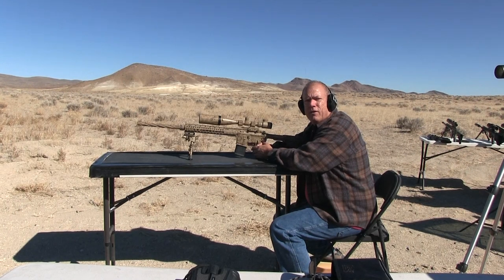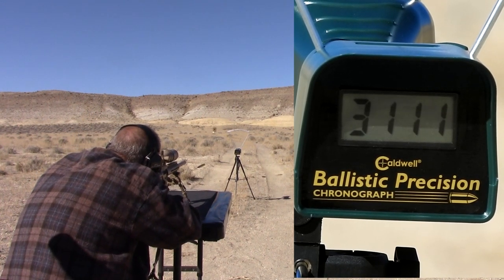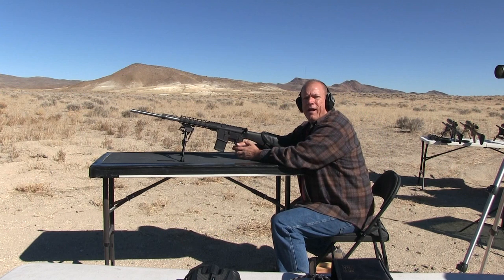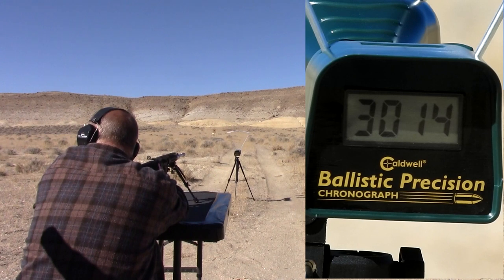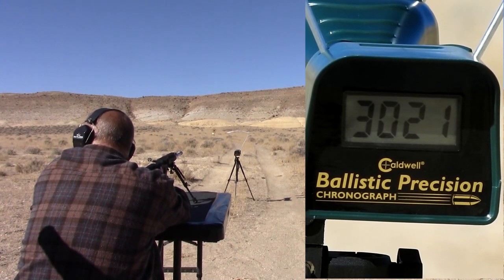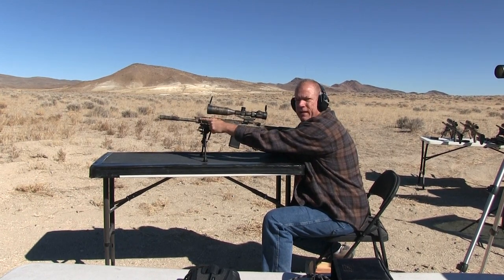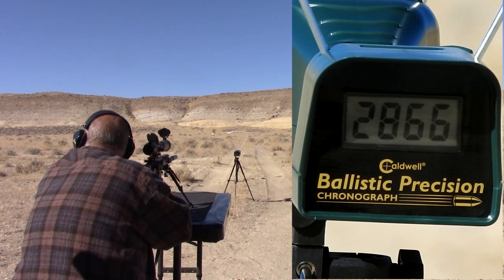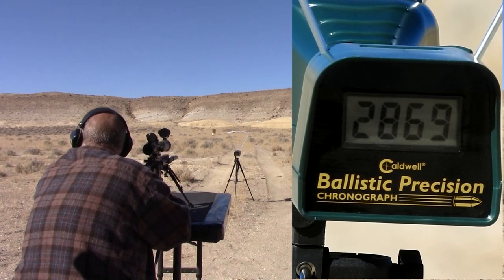PMC Bronze 55 gr Ball Chronograph Test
Testing PMC Bronze 55 grain FMJ using three different barrel lengths.